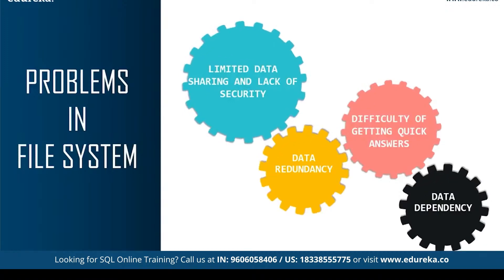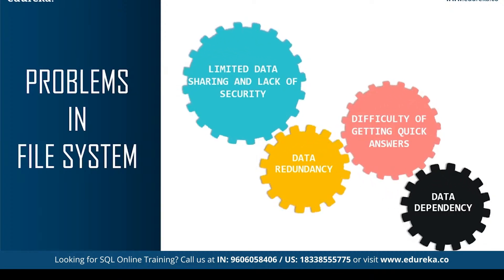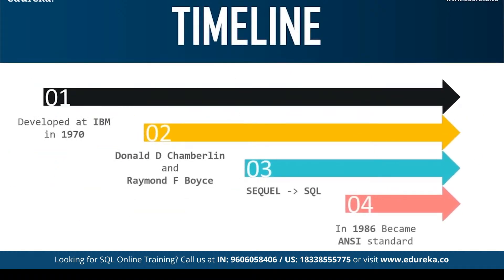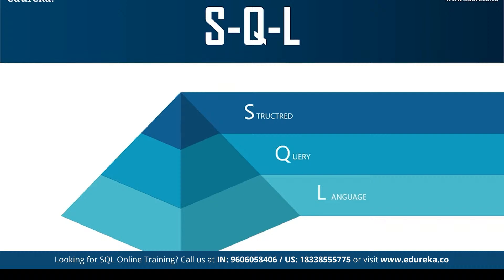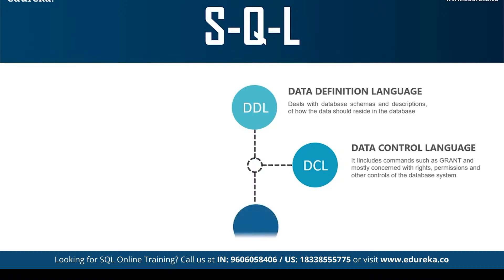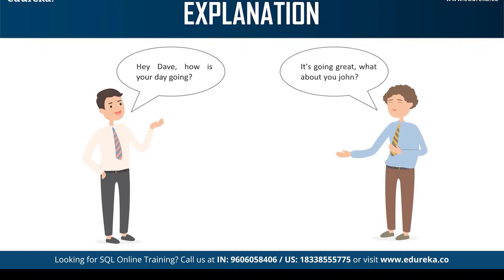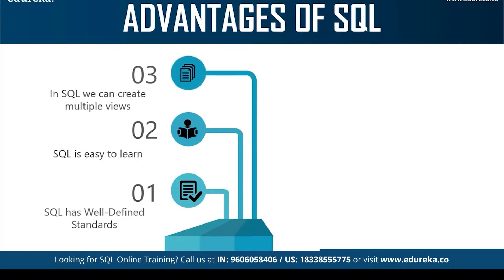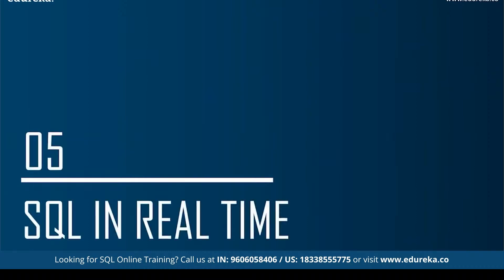What is SQL | Learn SQL For Beginners | MySQL Certification Training | Edureka Rewind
This Edureka video on 'What is SQL?' will help you understand what exactly SQL is and also the problem faced by the traditional approach and the solution for it.